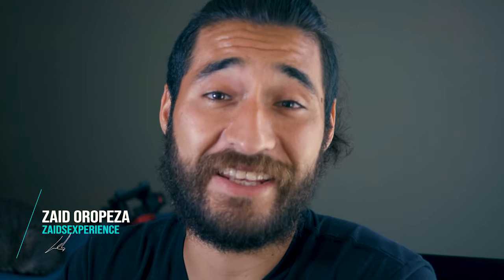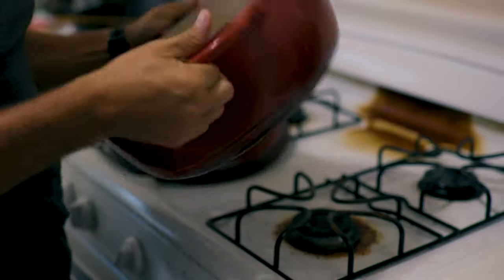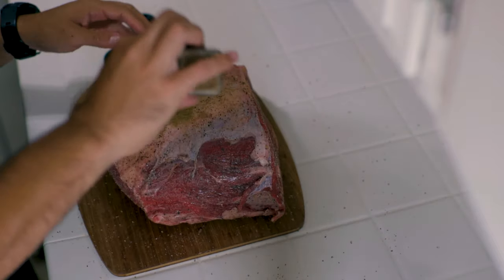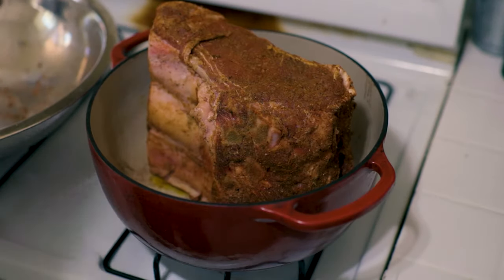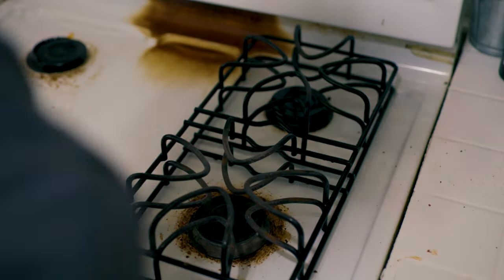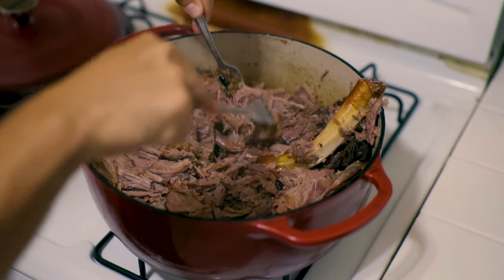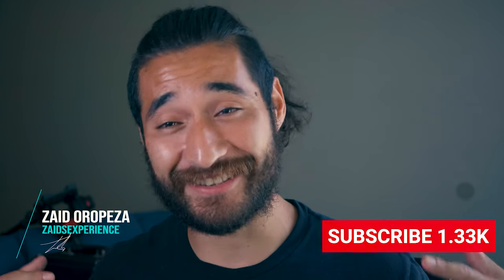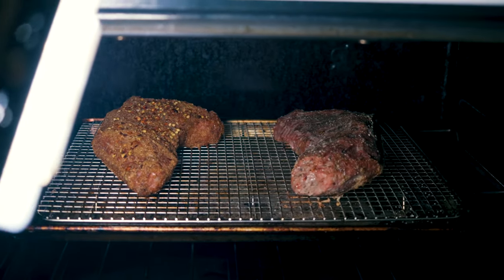Carnivore Recipes- Pulled Rib Roast!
Today we are doing an original recipe and it is all carnivore, Pulled Rib Roast!
I was feeling very inventive in the kitchen and it all payed off. Feeling like your creativity is on an all time low due to quarantine? I got you! This is a super easy recipe that you can adjust to in any way you want. Super easy, step by step, you cant mess it up!

Stay safe!
Zaid Out!

Make sure to say hello in the comments and enjoy the experience!

Don't forget to check these out as well!